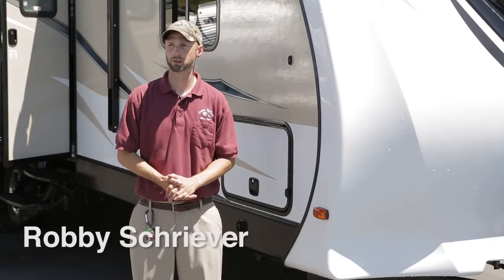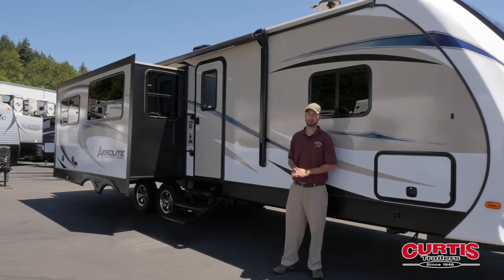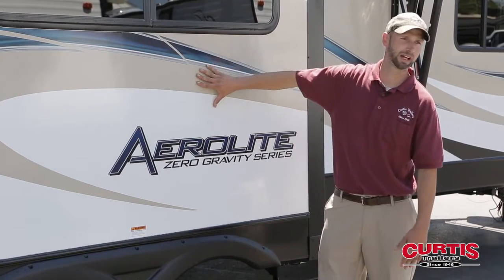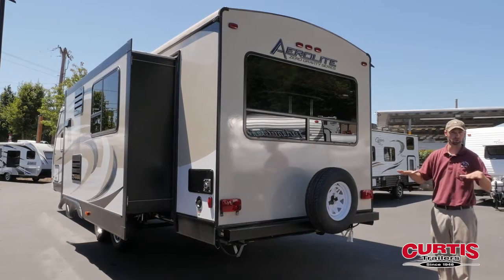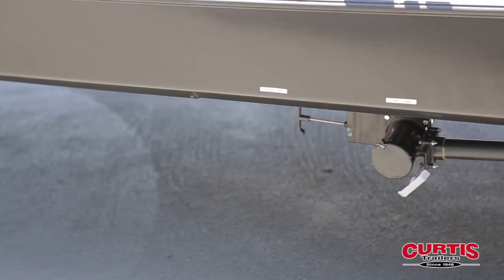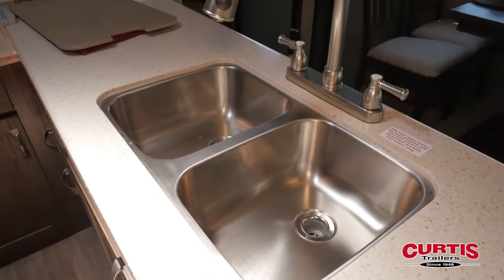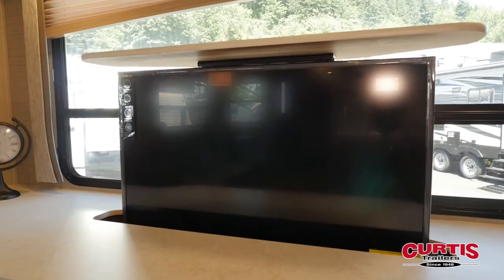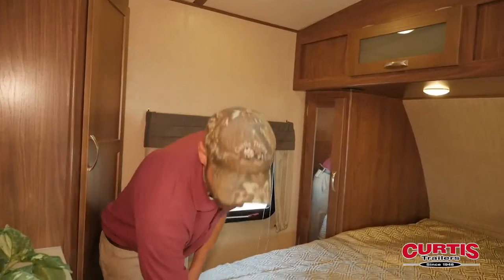2017 Dutchmen Aerolite 298RESL